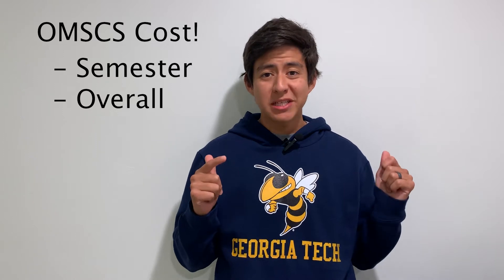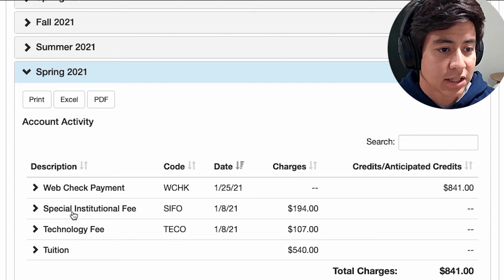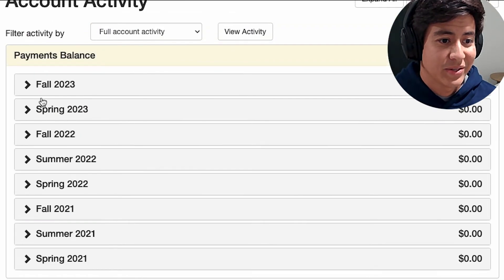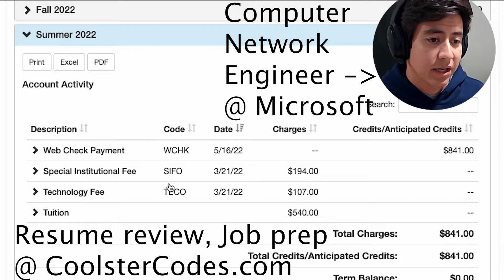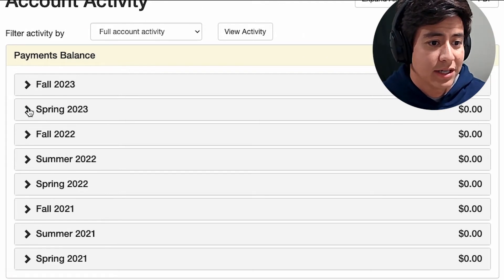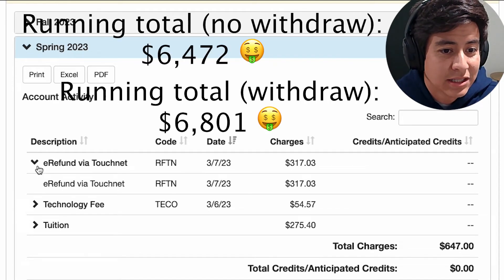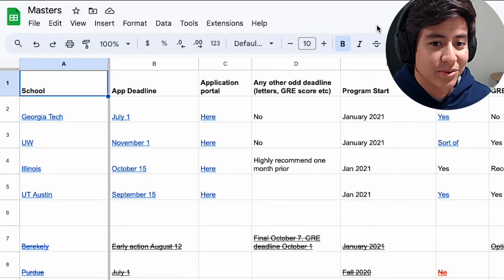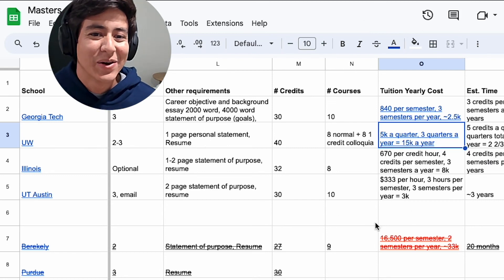OMSCS : How much does it really cost? (besides sanity lols)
00:36 - KBAI
01:15 - RL
01:25 - ML4T
01:37 - ML
02:05 - CN
02:19 - Ethics
02:49 - Grad
03:02 - Withdraw
03:34 - SDP
03:43 - Grand Total!
03:57 - Worth it?